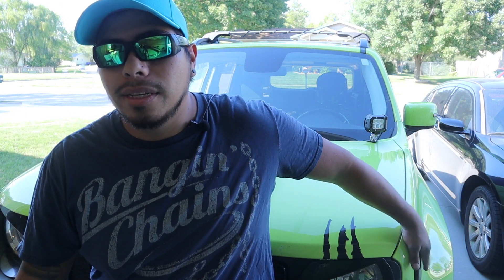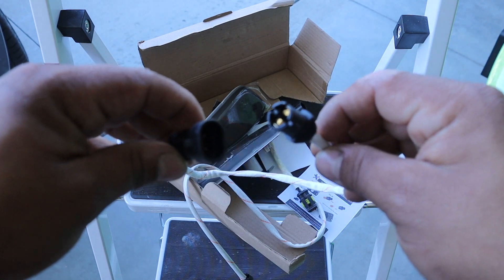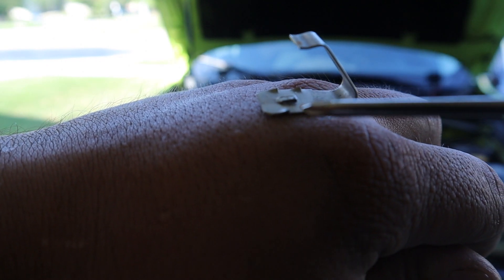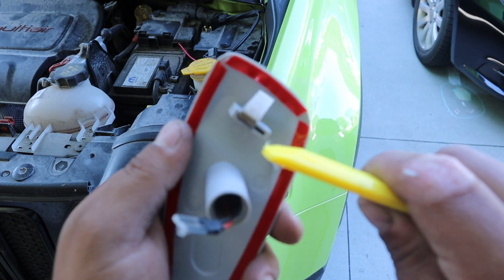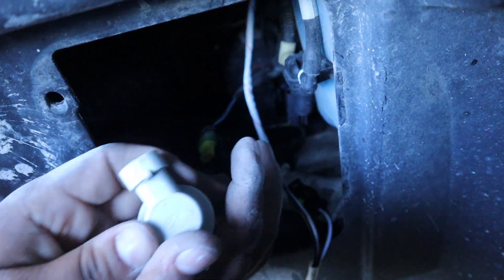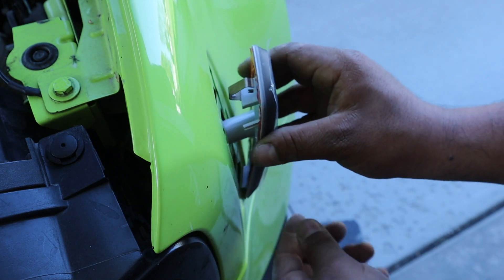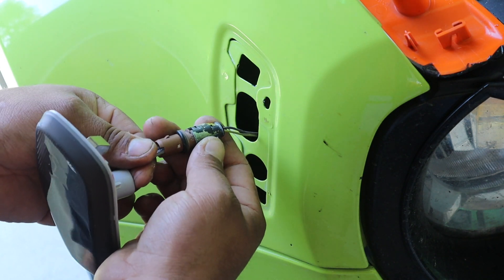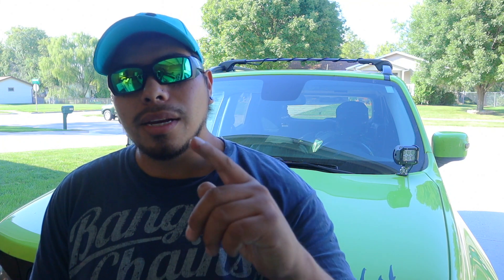Aftermarket sIde markers for your Jeep Renegade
Ever look at your Renegade and can't help to think how bad the OEM side markers look on your Jeep? I knew I did, it was actually one of the first things I noticed before I bought my my Jeep. Thankfully there are a few aftermarket options you can buy to replace the original markers. Down below I will link the same aftermarket light I used in this video. A very simple and easy Install that won't take you long with minimal tools.

Aftermarket Side Markers